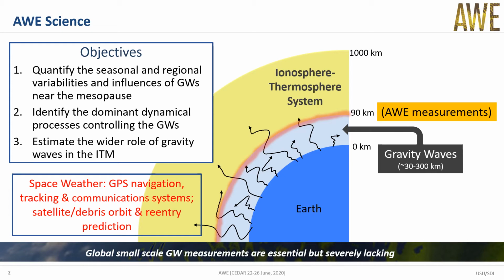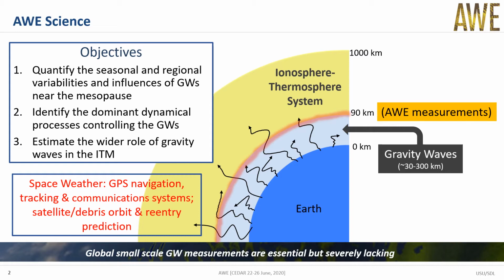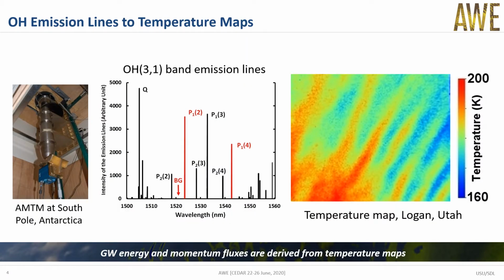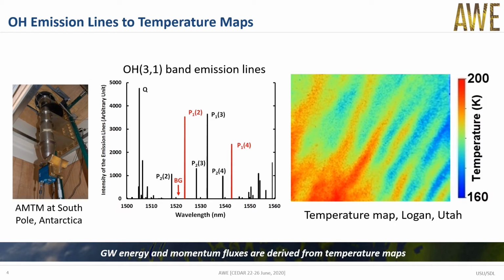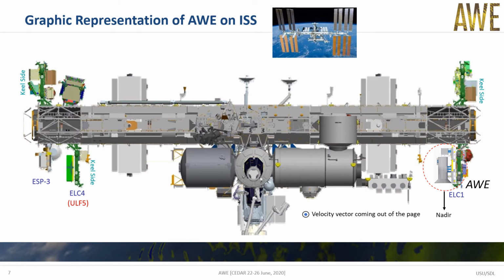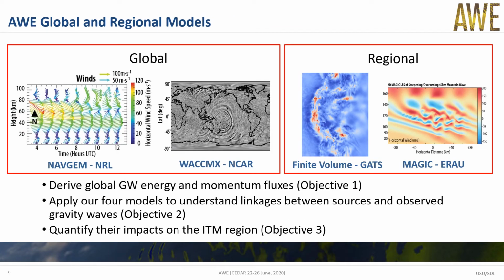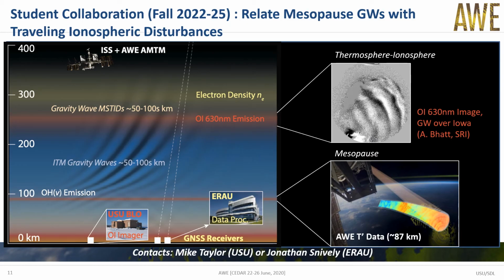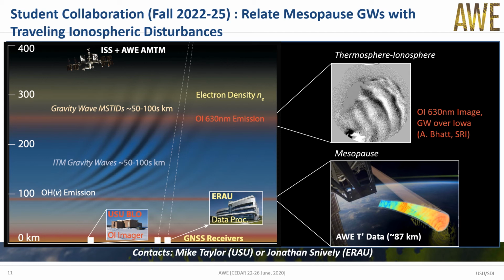2020 CEDAR Workshop: The Atmospheric Waves Experiment (AWE): A new NASA Mission of Opportunity